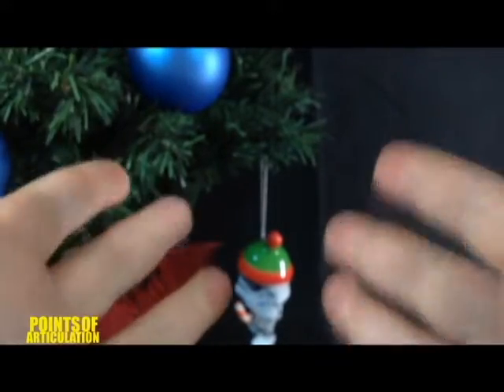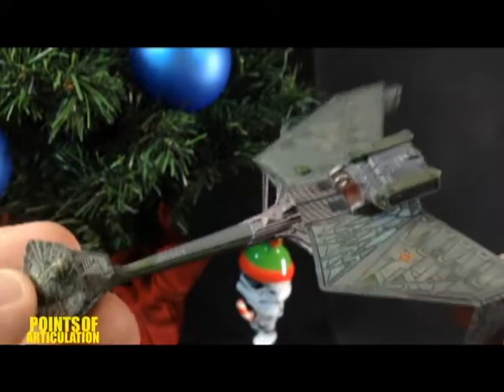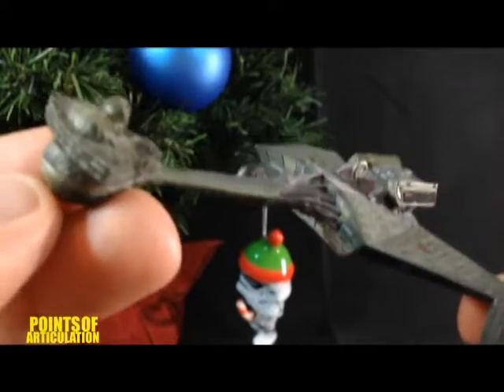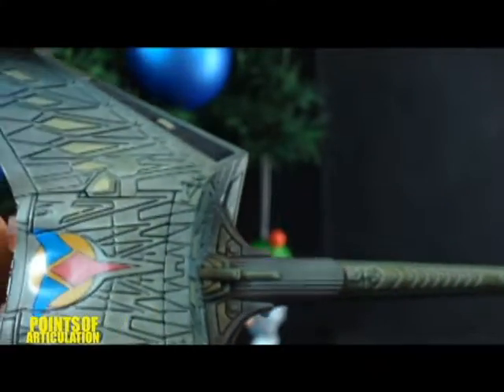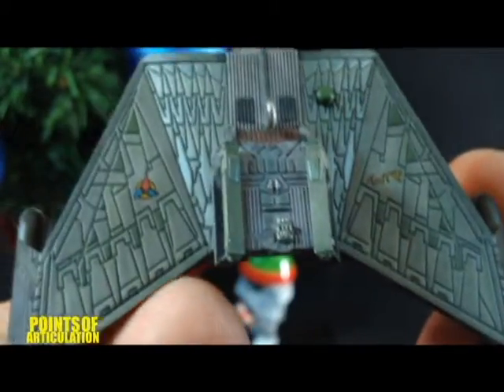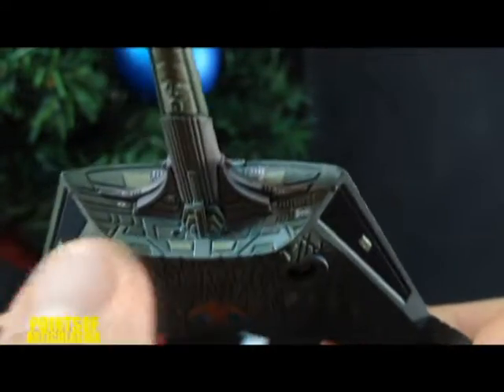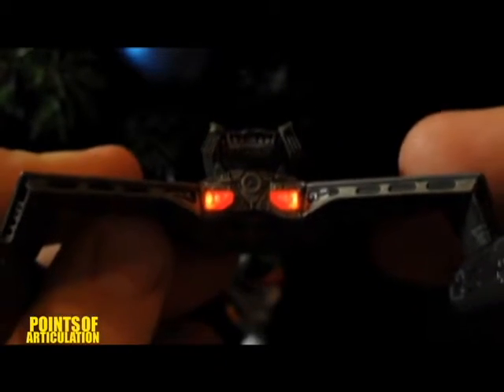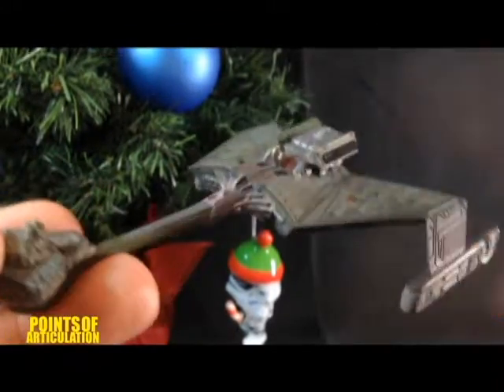Day 11: Klingon Battle Cruiser Star Trek 2009 Hallmark Keepsake Ornament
Today I am looking at the Klingon Battle Cruiser which was released in 2009 by Hallmark. It has some great detail, and a very cool paint scheme. From Dec 1st through Dec 25 join me as I look at some of my Star Trek Christmas Ornaments from Hallmark.